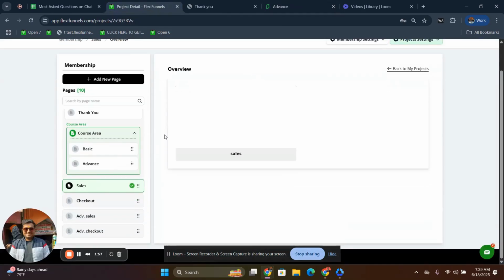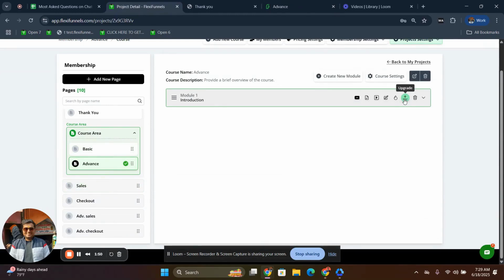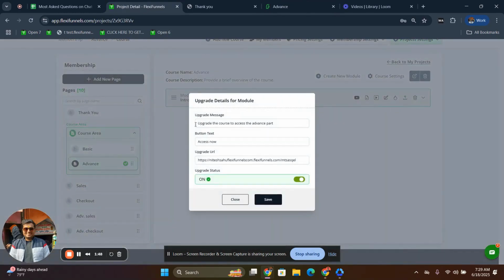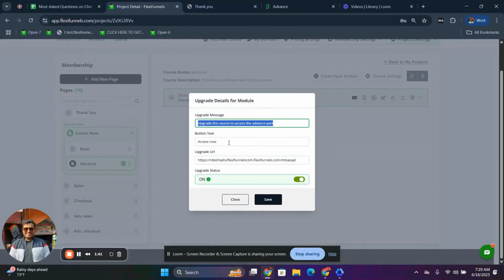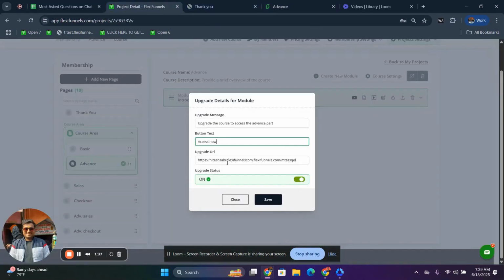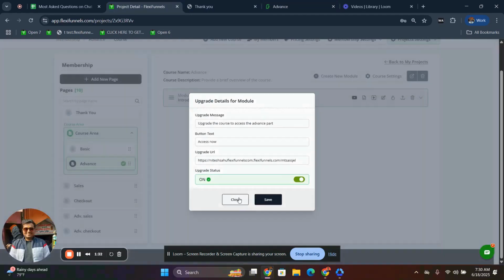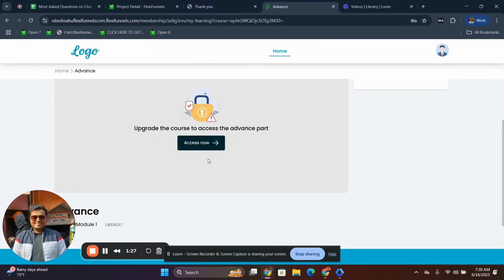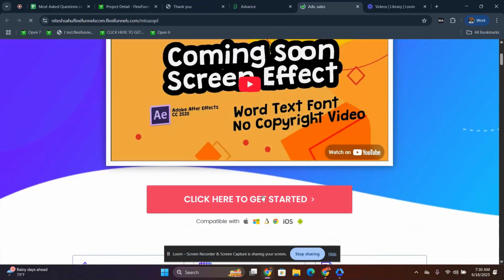Membership Upgrade Settings Guide | FlexiFunnels Course Tutorial 2025